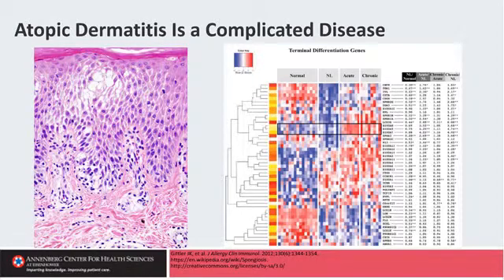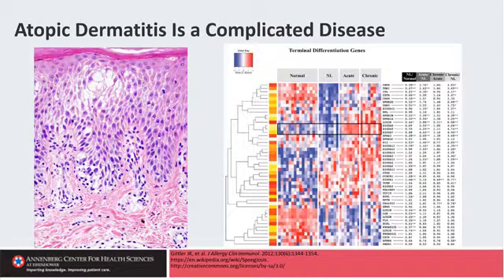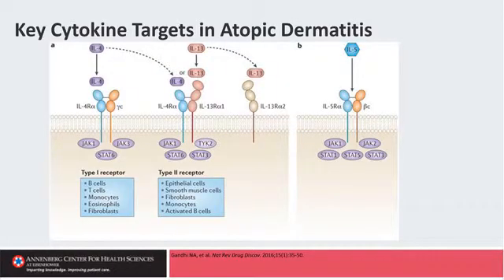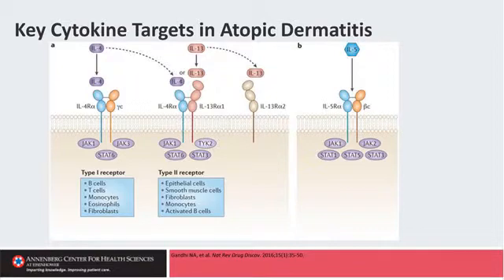The New Paradigm in Atopic Dermatitis Treatment: Line 3 Stop 1 Pathophysiologic Mechanisms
for the complete CE/CME activity.
In this activity, Steven Feldman, MD, PhD, and Jonathan Silverberg, MD, PhD, MPH, provide their clinical insights into the burden of disease experienced by persons with atopic dermatitis and strategies for management. They discuss how improved understanding of pathophysiologic mechanisms has led to the availability of new topical and systemic therapies that, when integrated with other therapies, can reduce patients’ disease burden. They also discuss 6 medications in late-stage development for atopic dermatitis.